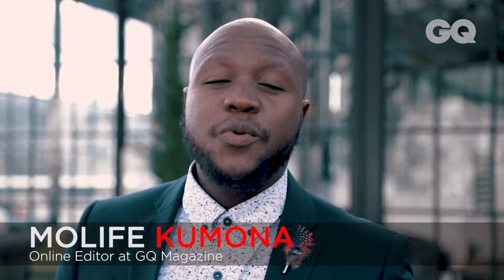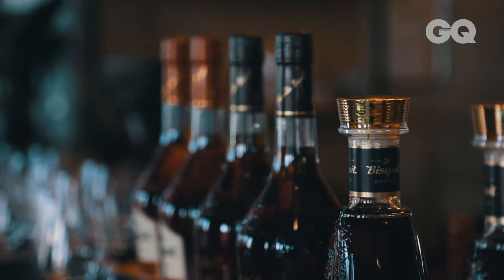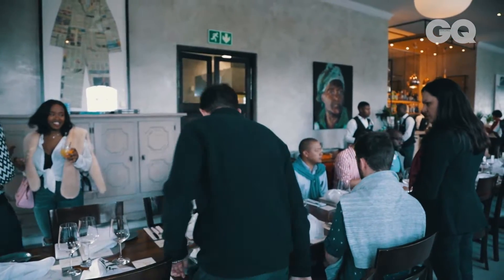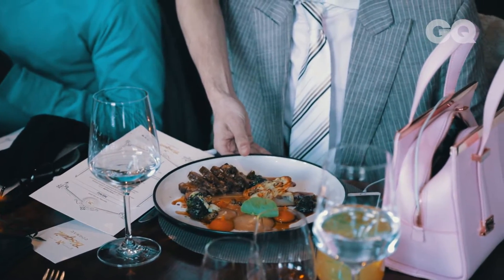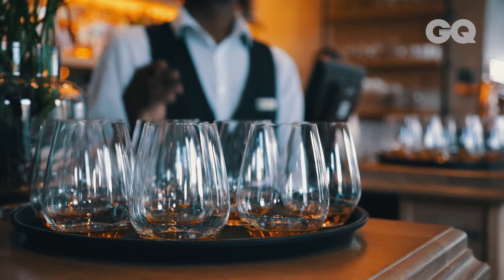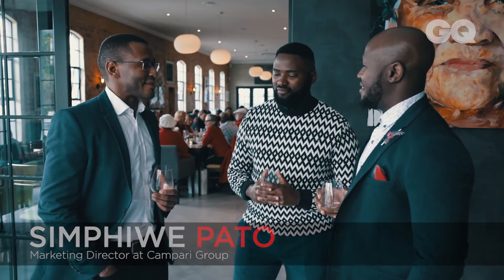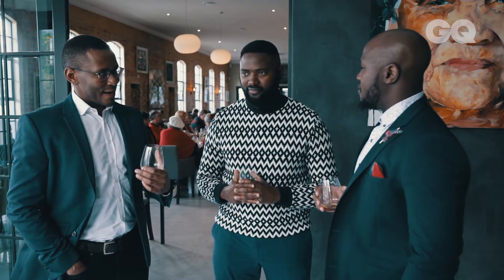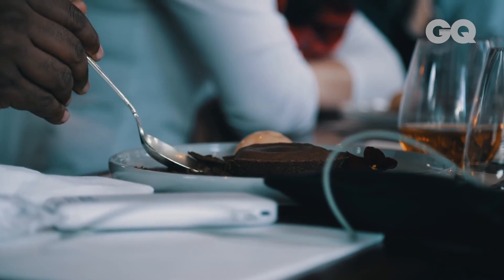Bisquit Cognac | Bastille Day | GQ South Africa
Watch as Simphiwe Pato and Xolisa Rodgers chat to GQ Online Editor Molife Kumona about Bisquit cognac.